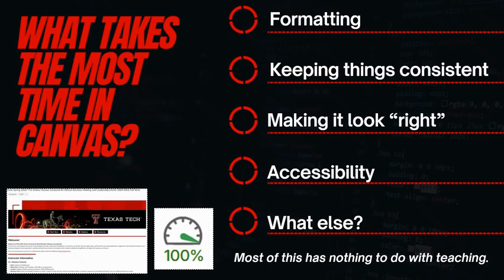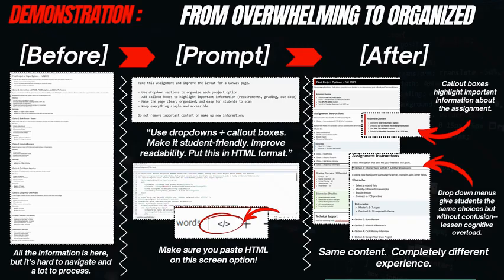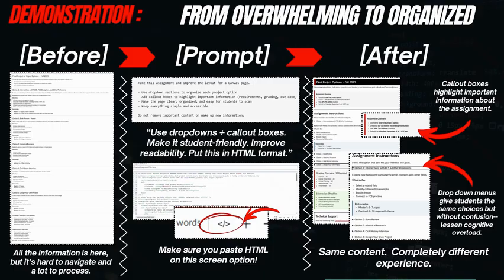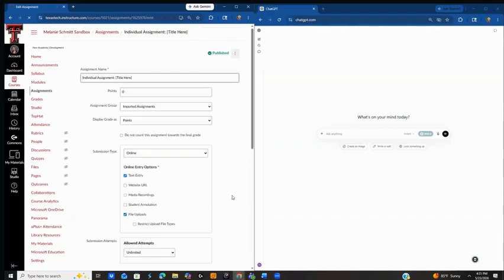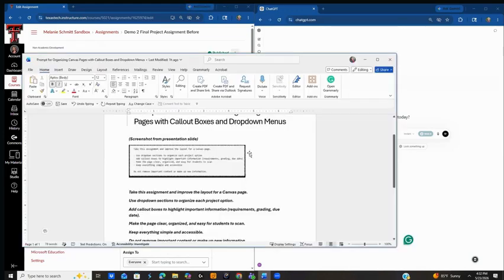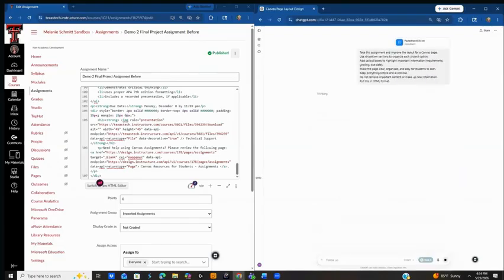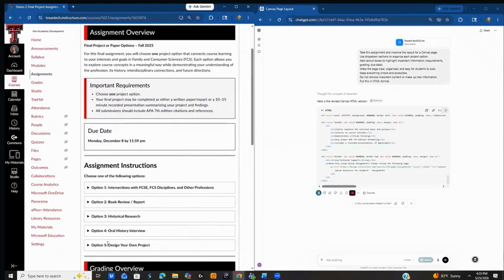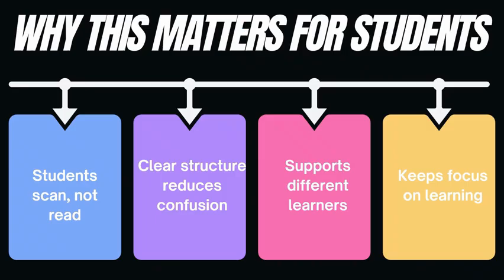Using ChatGPT to Create Callout Boxes and Dropdown Menus in Canvas